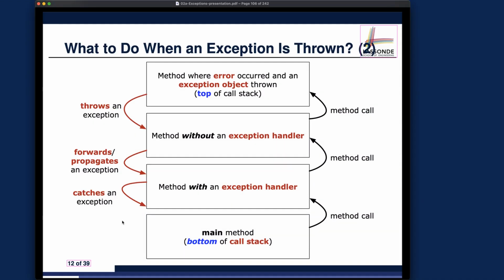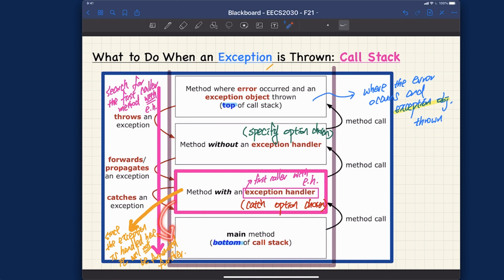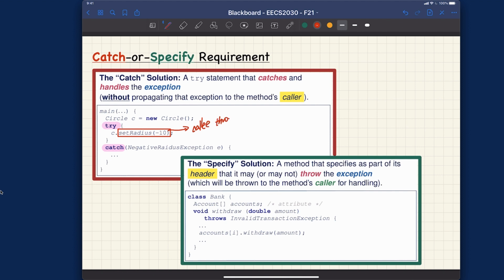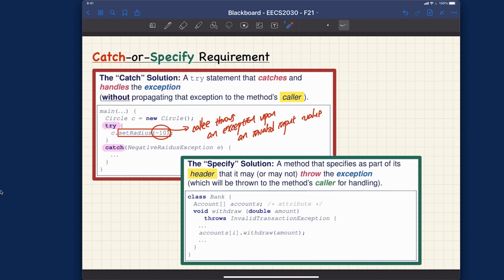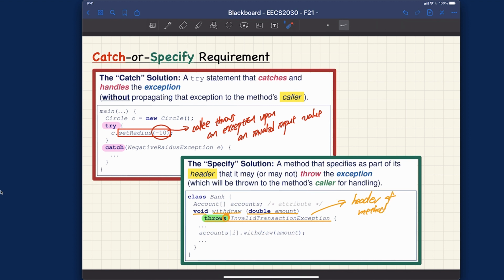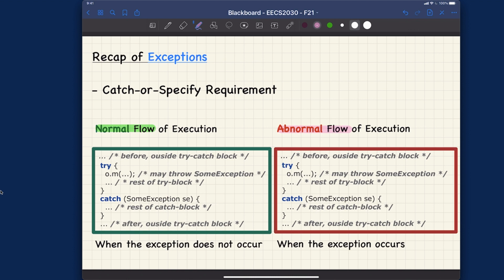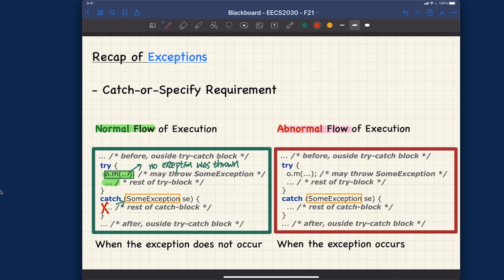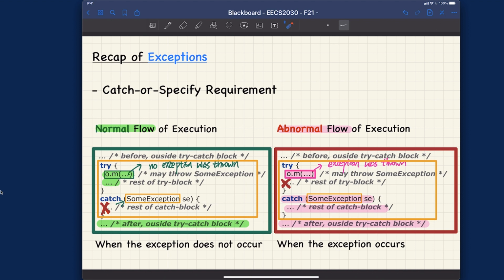[HD] EECS2030 F21 - Lecture 2a - Part D2 - The Catch-or-Specify Requirement